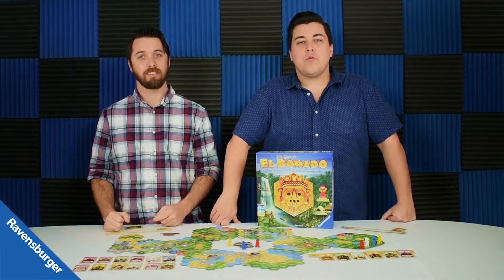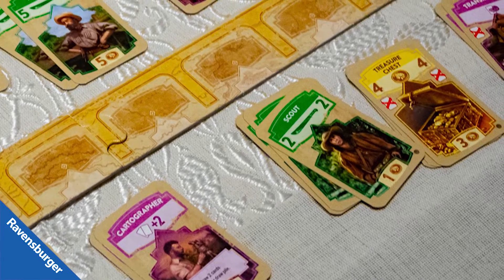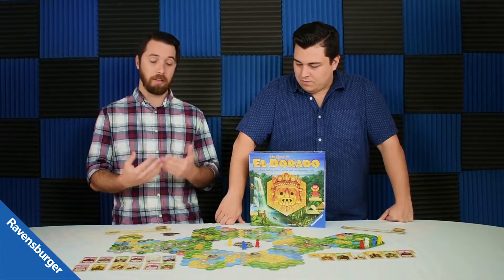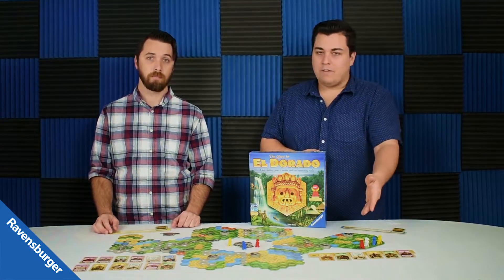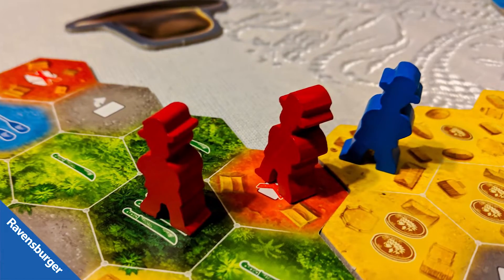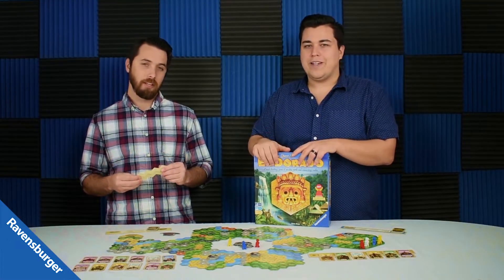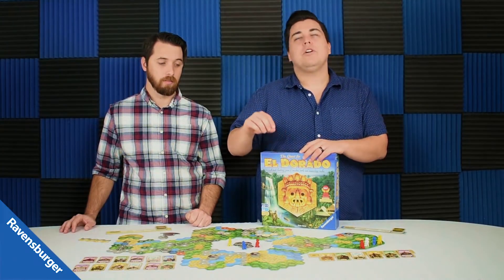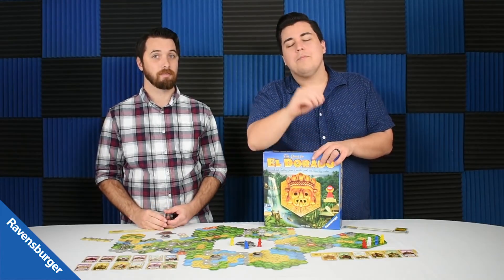The Quest for El Dorado - Our Thoughts (Board Game)